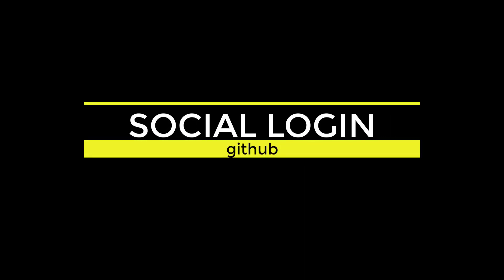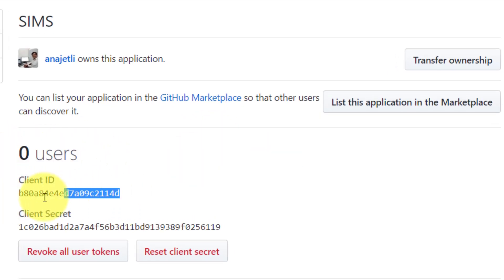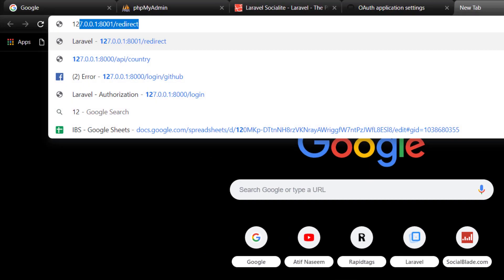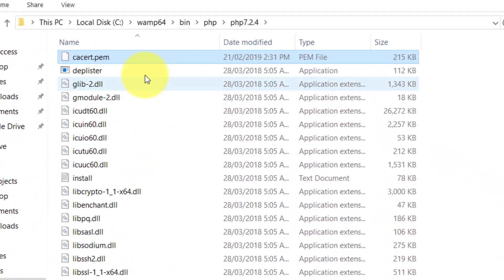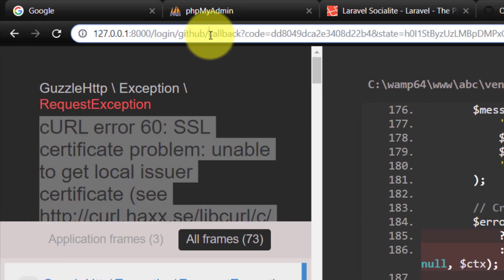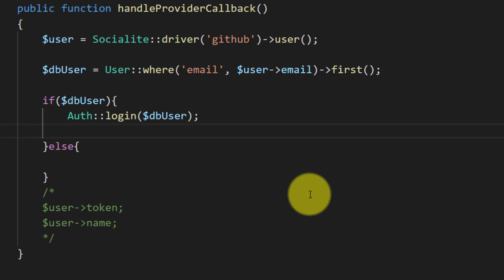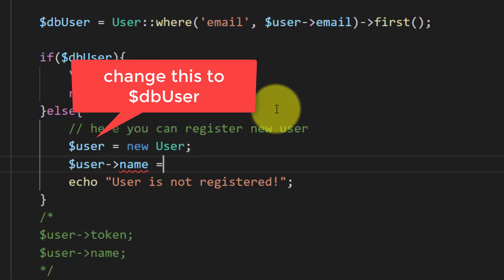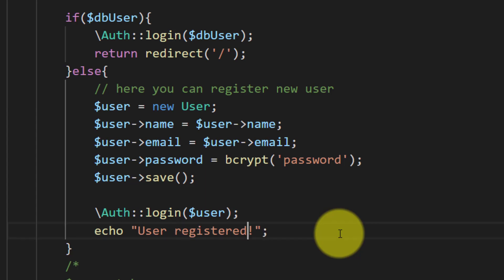Github Login - Become a Master in Laravel - 41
Here we will use github as login api in our application.

Remember!